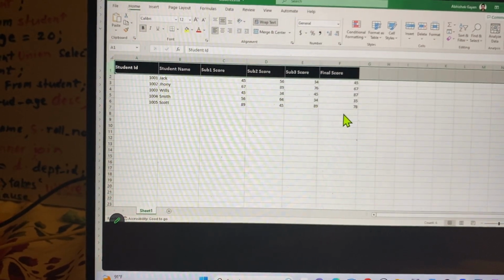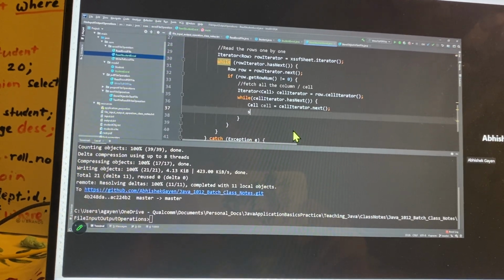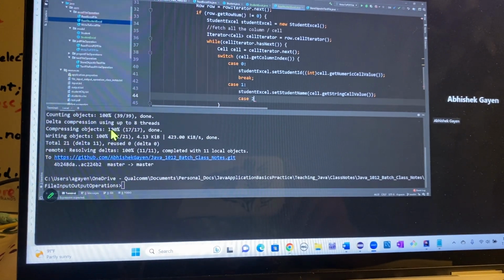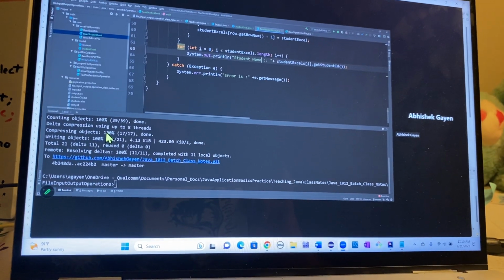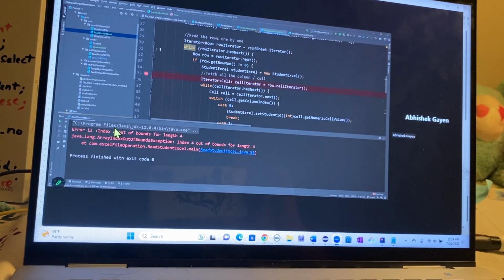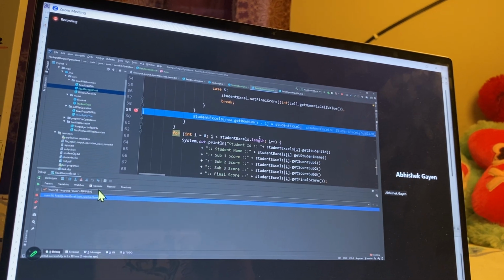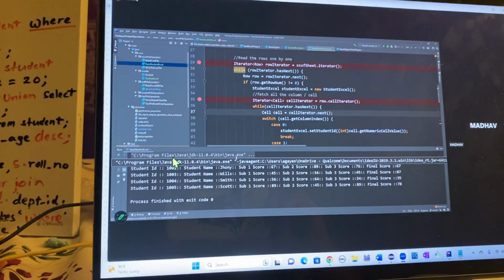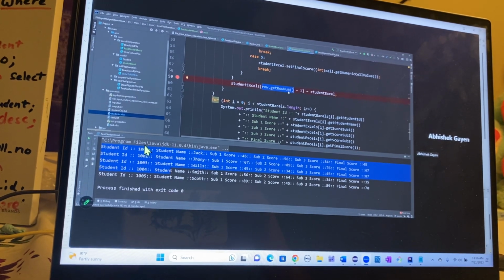ReadStudentExcel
The contents in this video is just for an educational and intertainment purpose only. I am not a liscensed financial advisor for the contents I drop for you all. Please do your due diligence before making any financial or investment decision.